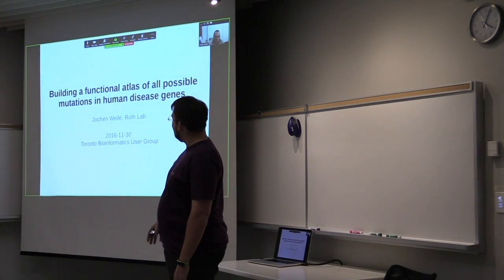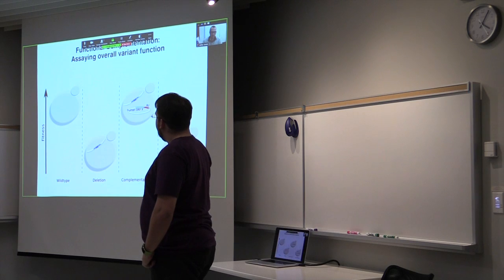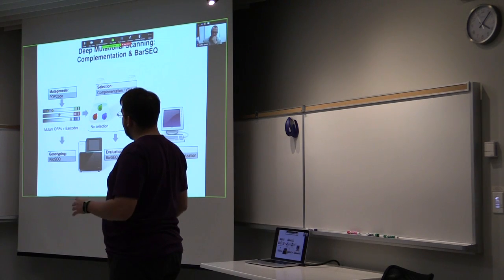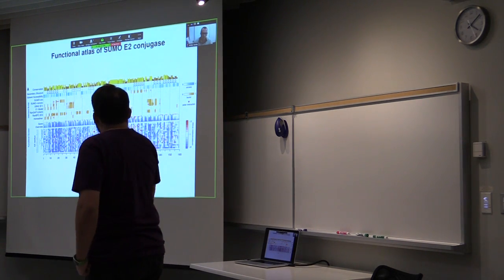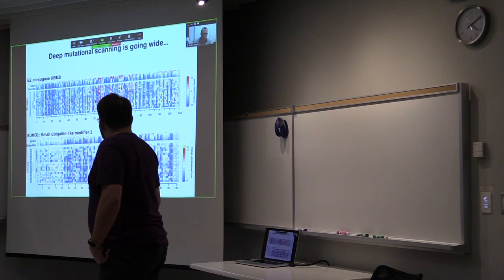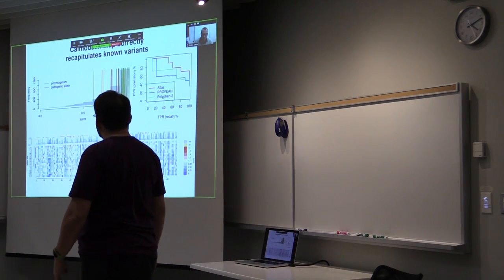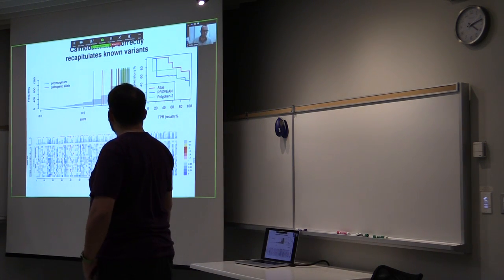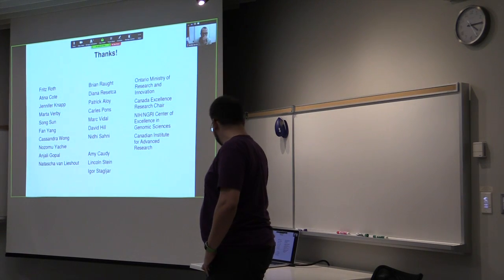Jochen Weile - TorBUG Talk - November 30, 2016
Jochen Weile a graduate student in the Roth Lab at the University of Toronto, speaks to us about "An Atlas of Functional Missense Variation in Human Disease Genes".